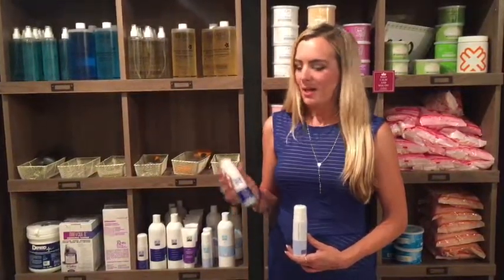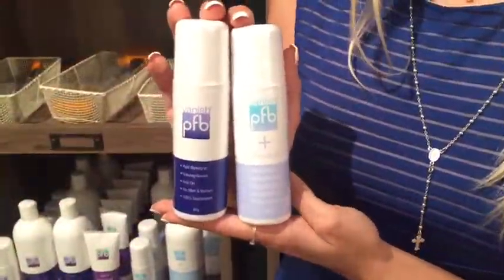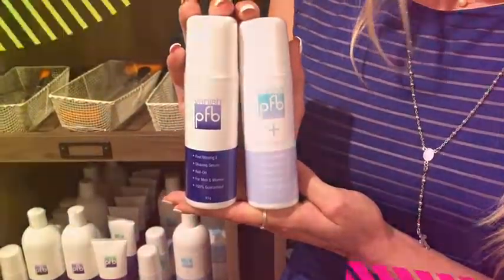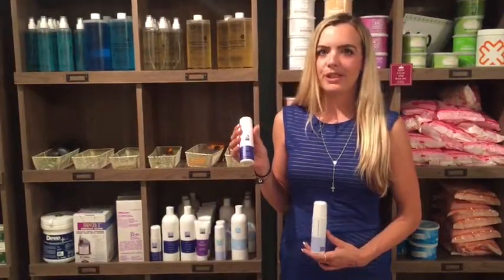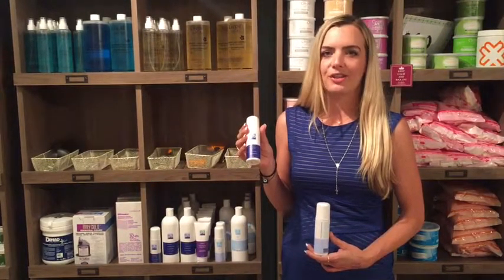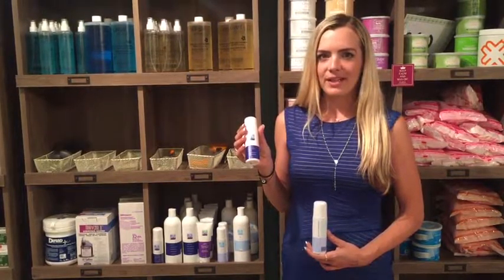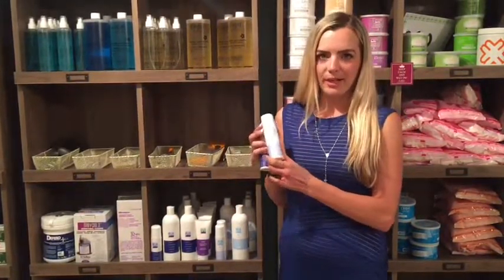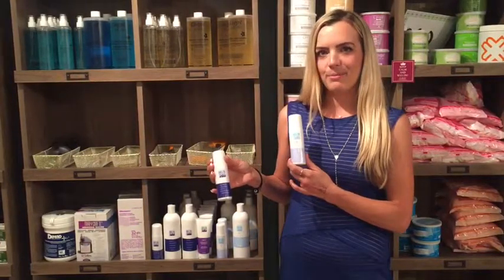APro Tip: Best Post Waxing Products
Discover the best products to recommend to your clients post waxing services.